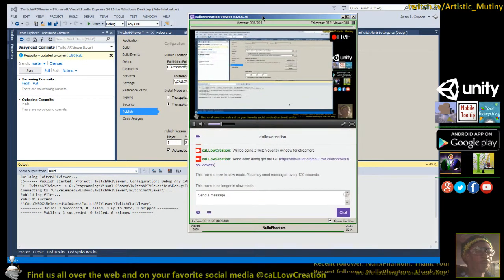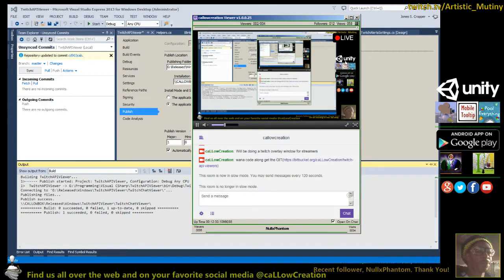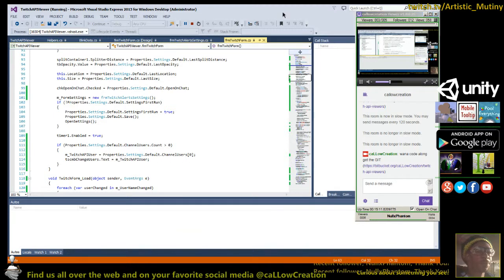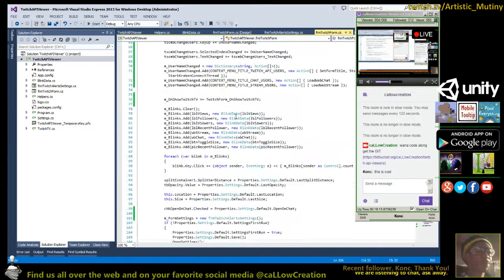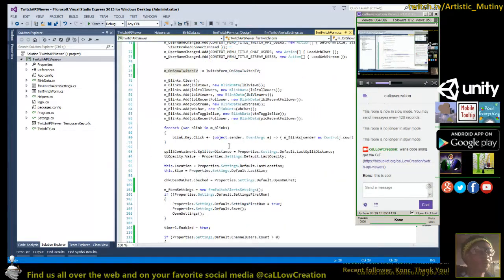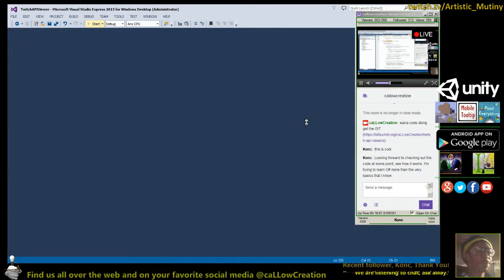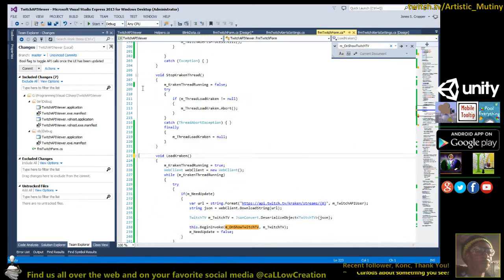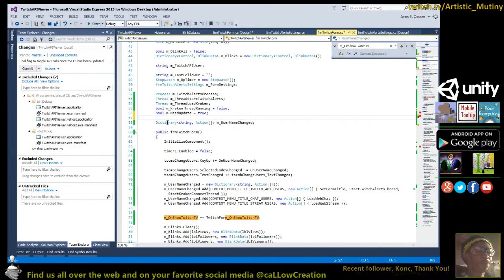C# Twitch API Viewers - Finishing Touches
Finishing touches on the Twitch API Viewer. An overlay window that streamers who have one monitor to see and interact with their viewers without the need for an open browser. On my machine the difference in memory saved in in the order of 2+MB. In this video I show advances in the original Twitch API Viewer, on YouTube, in which the stream and chat popout are utilized.

Password Protector